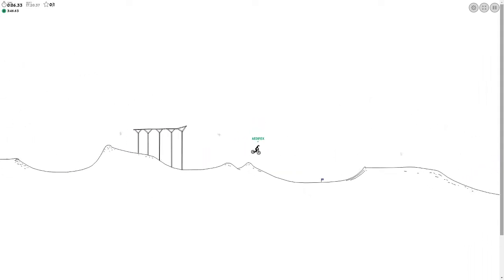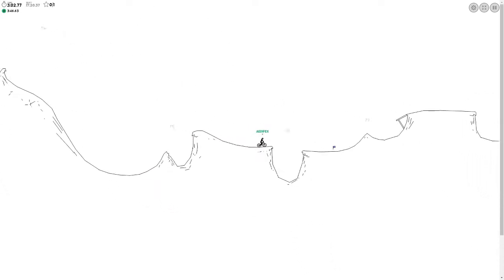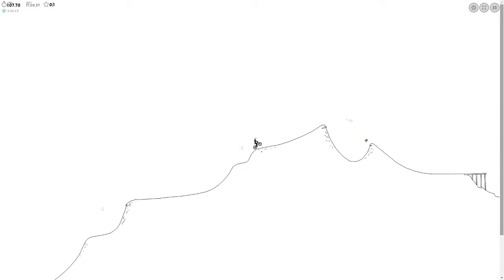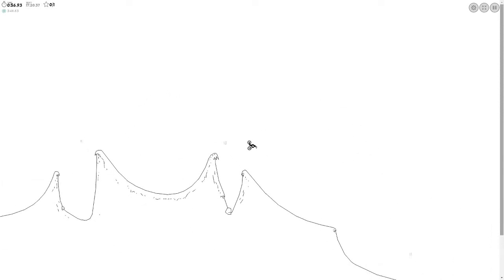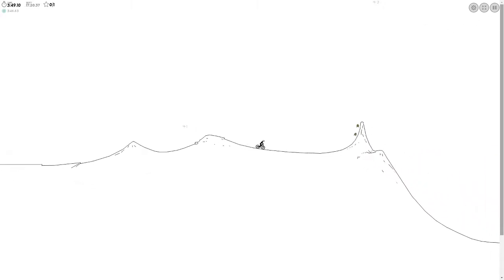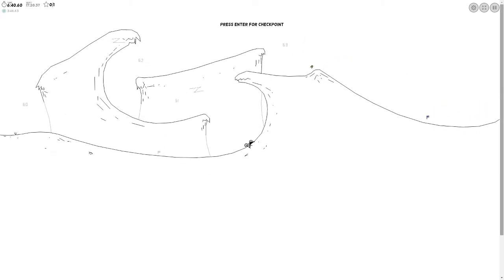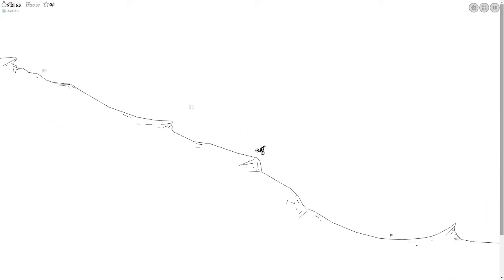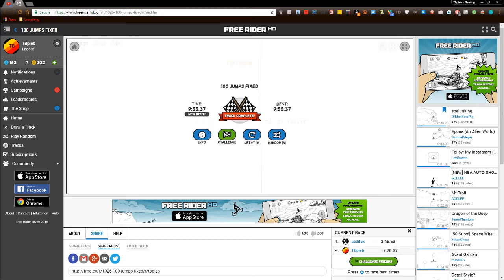I CANNOT BELIEVE THIS!!!!